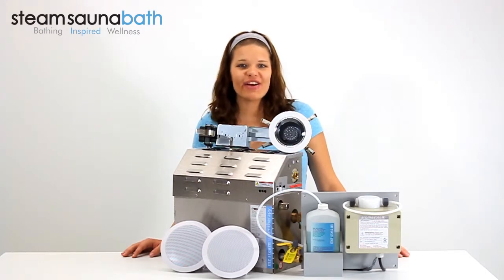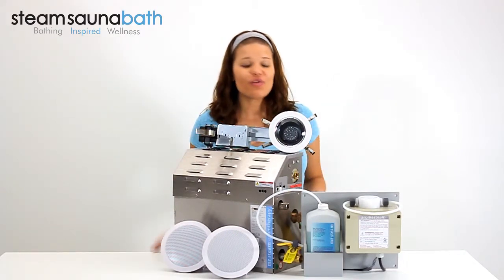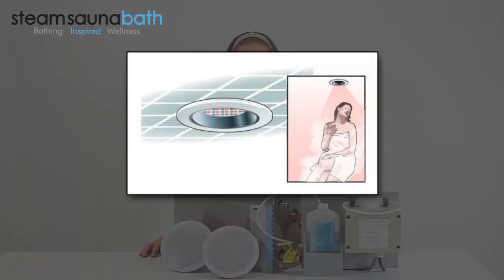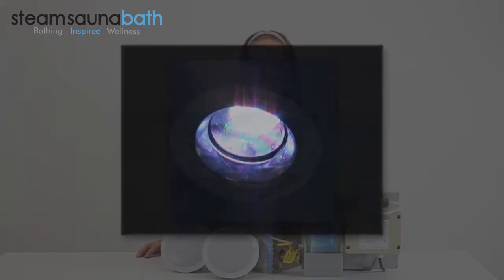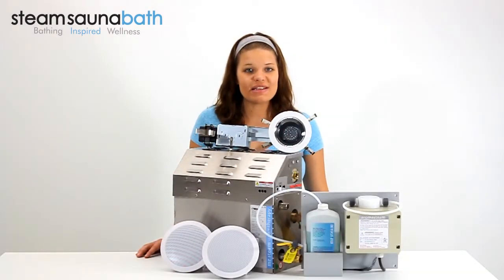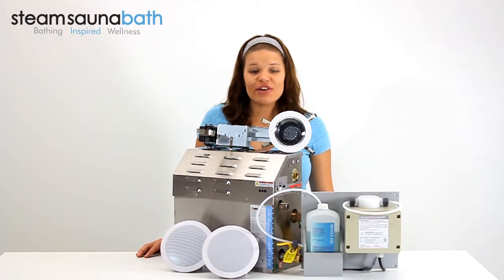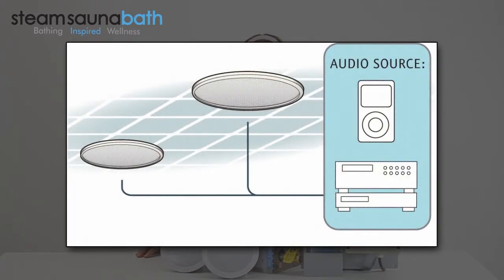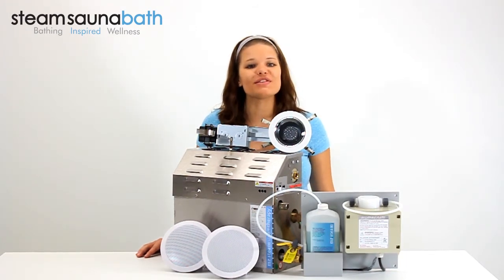Mr.Steam MS SPA - Residential Steam Bath Spa Package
The Mr.Steam Spa Package includes the ChromaSteam mood lighting system, AromaSteam aromatic oil system and MusicTherapy in-shower speakers. These luxury accessories have been grouped at a small savings to encourage an enhanced bathing experience.